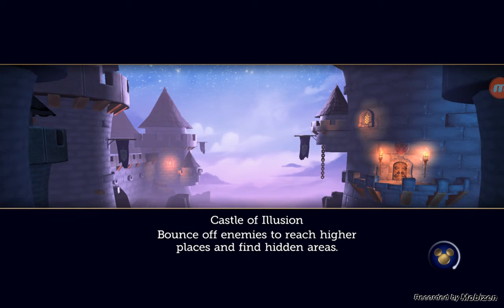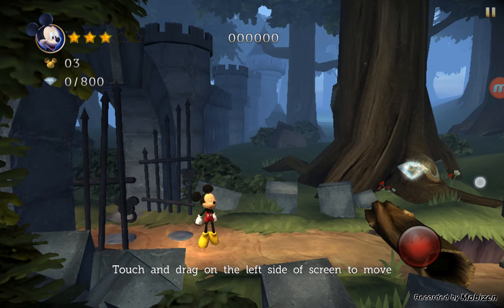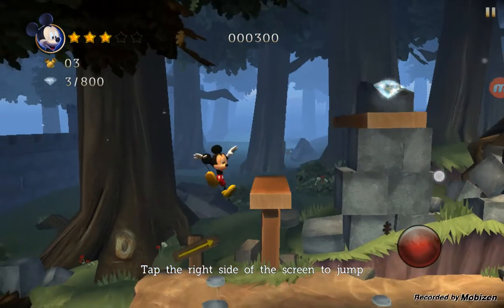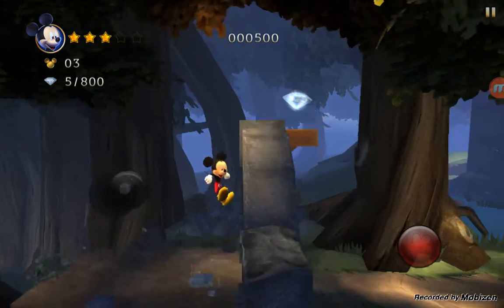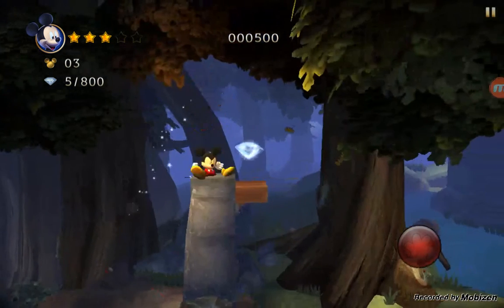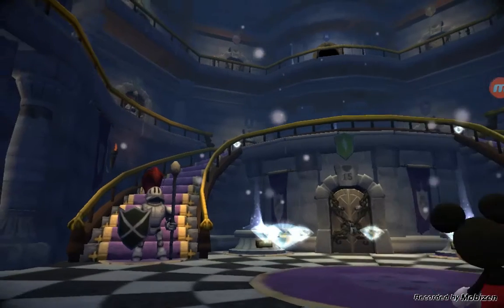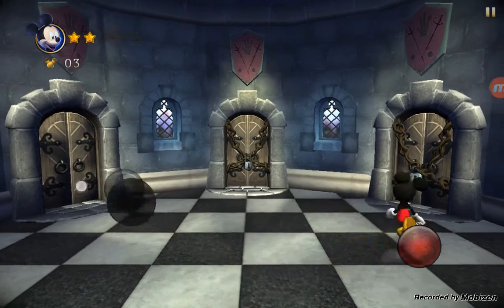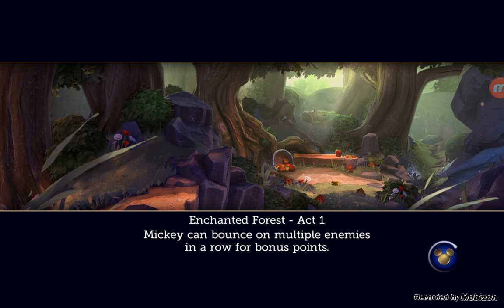Castle of illusion mission 1